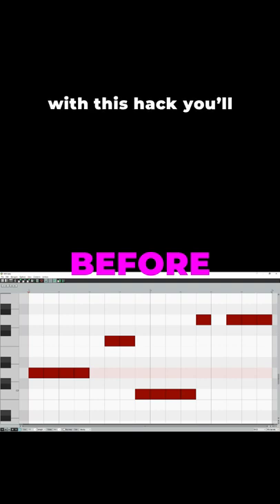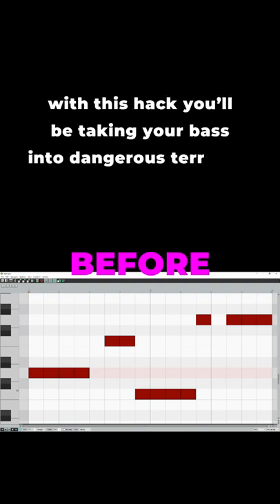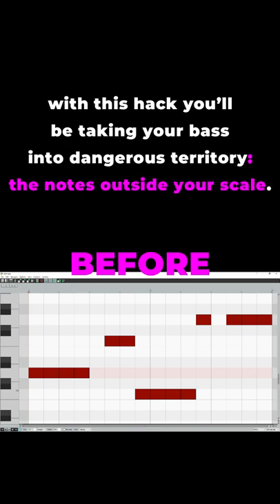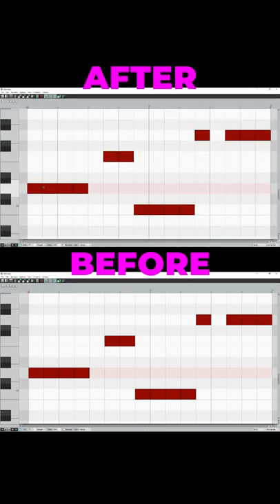Wrong Notes for Better Bass Lines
Learn how to spice up your bass lines with notes that are not in the key (AKA non-diatonic / chromatic).

HACK
With this hack you’ll be taking your bass into dangerous territory: the notes outside your scale. We’re in D minor here, so by moving this C up to C♯, we’re going out of our key. We’re also gonna move this G up a semitone, and this G down a semitone. These three out-of-key notes should sound wrong, but they don’t. Why? Because they’re quick, and they’re not on the main beats.

ABOUT
Hack Music Theory is the fast, easy and fun way to make music. Taught by multi-award-winning music lecturer Ray Harmony, and his protégé wife Kate. Ray started teaching music theory in 1995, and has made music with Serj Tankian (System Of A Down), Tom Morello (Rage Against The Machine), and more!